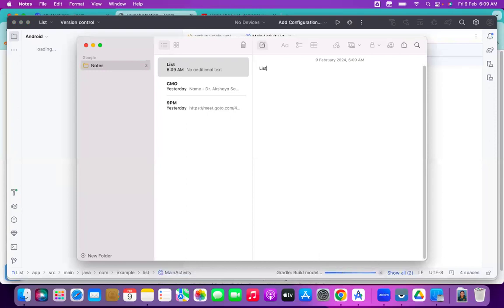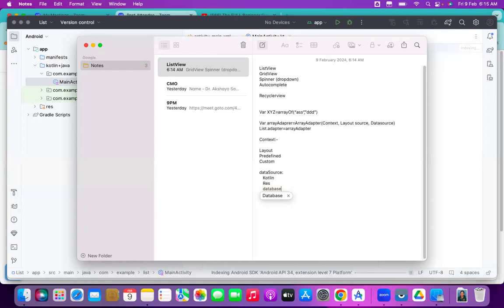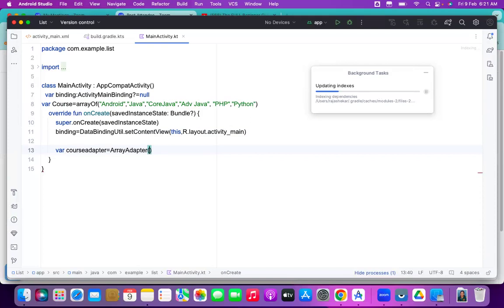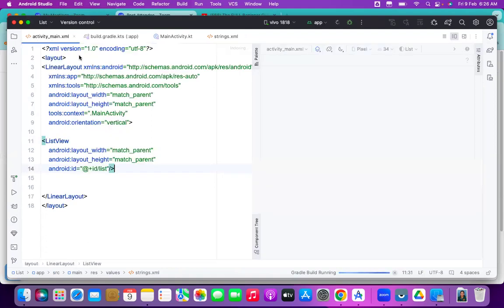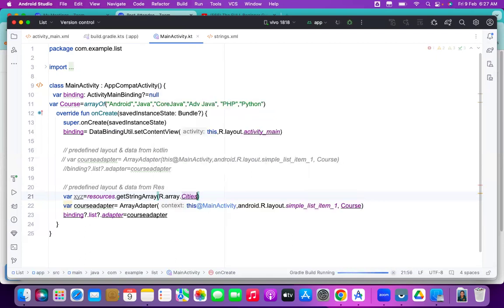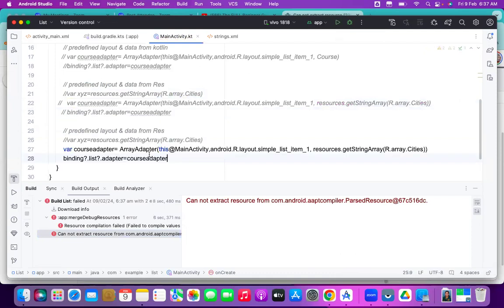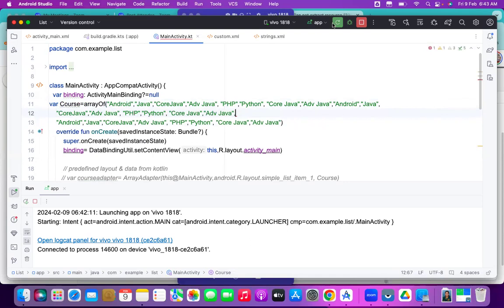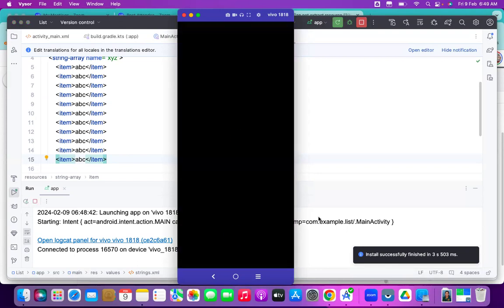Advanced Concepts List view | Android Tutorials | AndroIndian